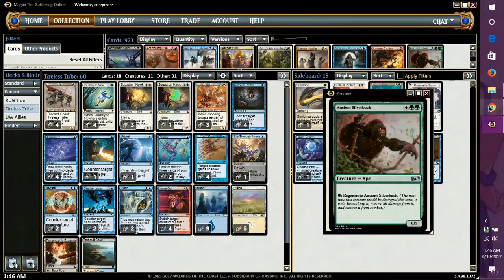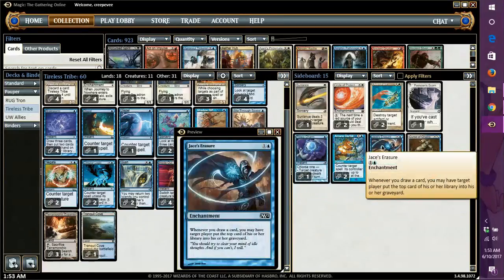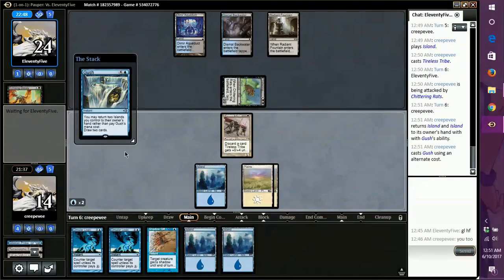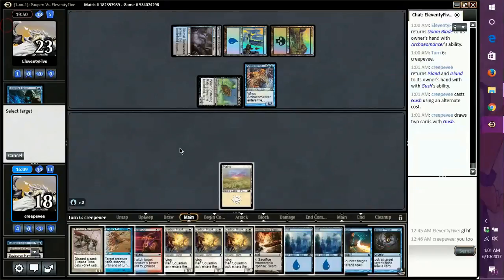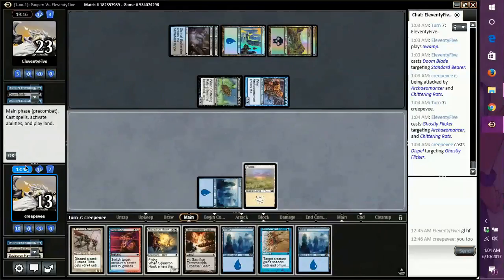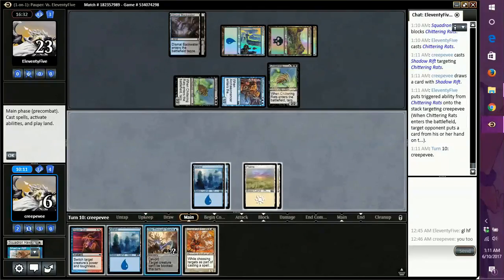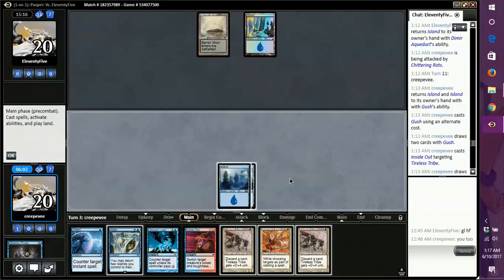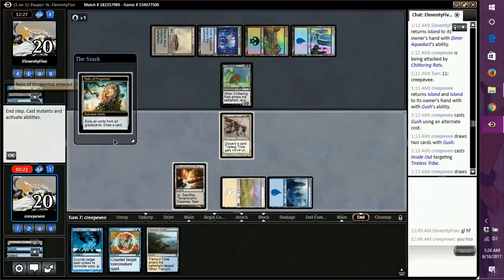Pauper Tireless Tribe vs Dimir Handlock CreepEvee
Dillon tries out a budget version D_Machine's Tireless Tribe deck. Original decklist